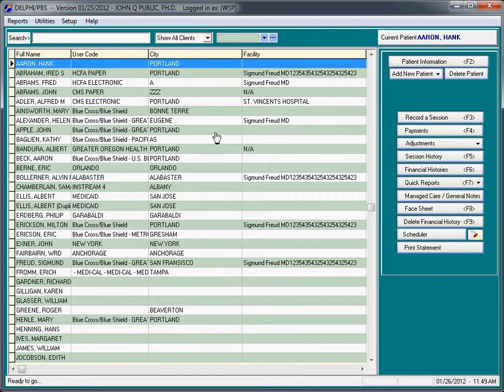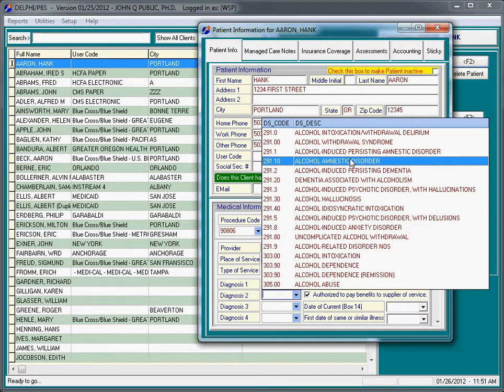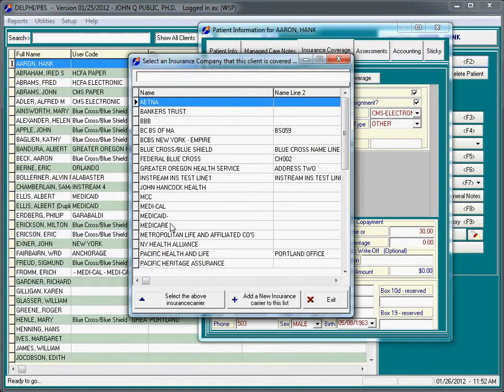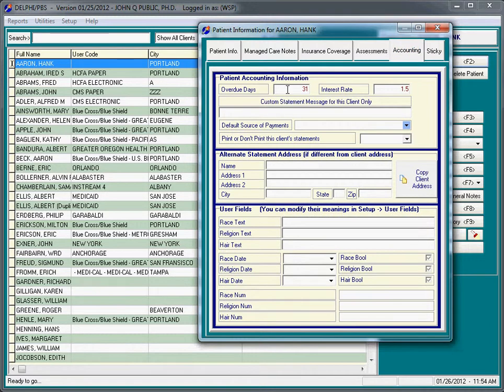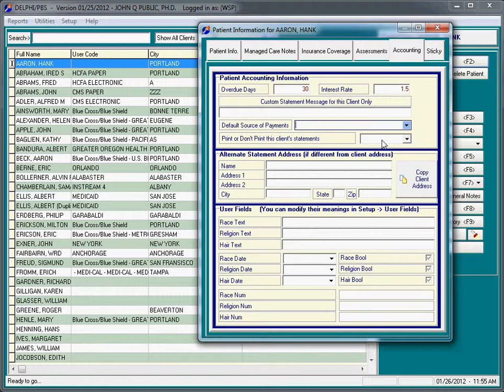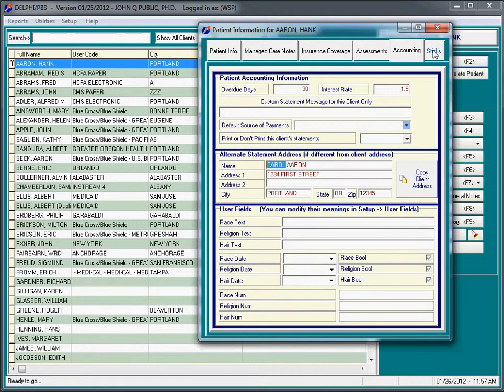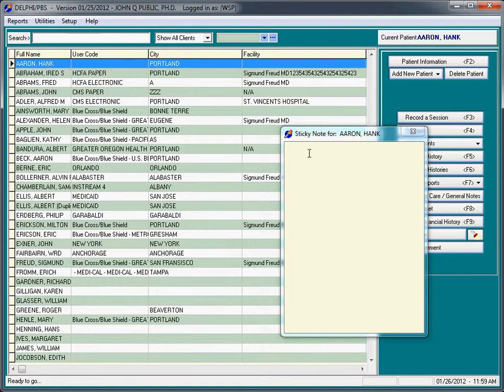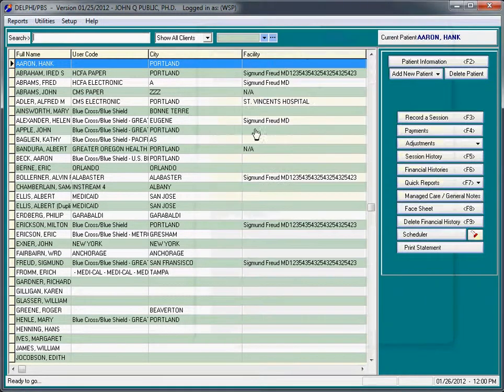DELPHI/PBS Adding a Patient IN DEPTH.avi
DELPHI/PBS Adding a Patient IN DEPTH